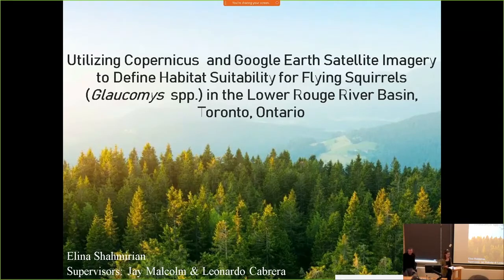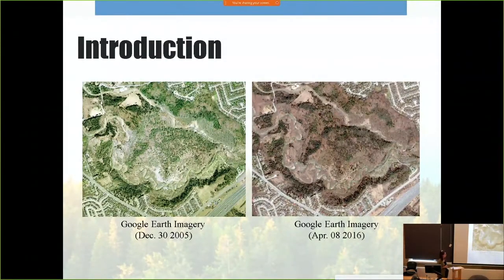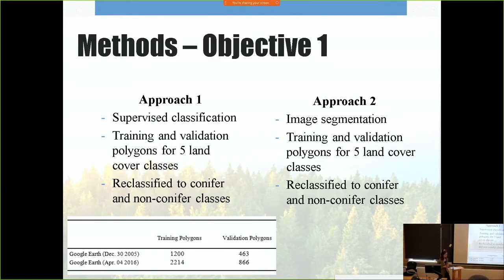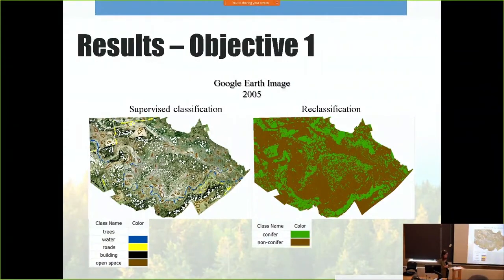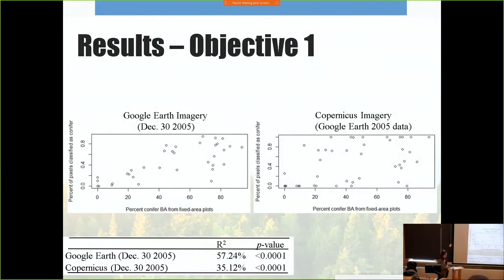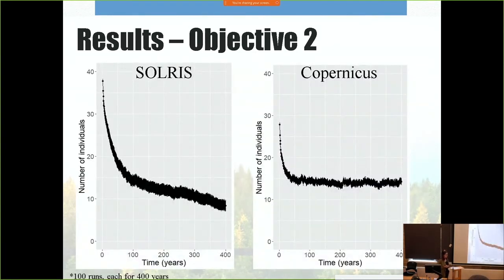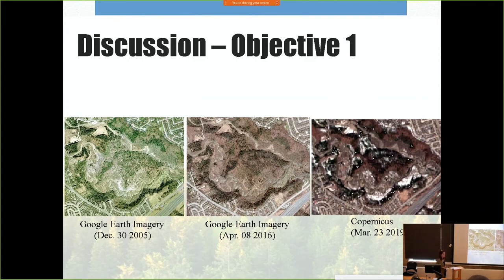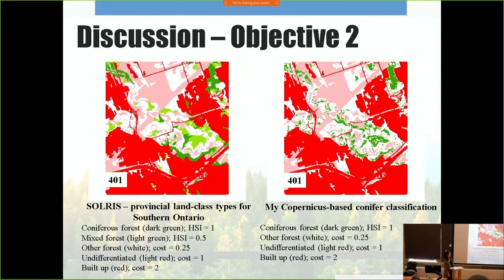2019 MFC Capstone Presentations: Elina Shahmirian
Utilizing Copernicus and Google Earth imaging to define habitat suitability for flying squirrels presented by Elina Shahmirian on December 11th, 2019

Internal University of Toronto Supervisor: Jay Malcolm

External Supervisor: Leonardo Cabrera, Rouge National Urban Park, Parks Canada